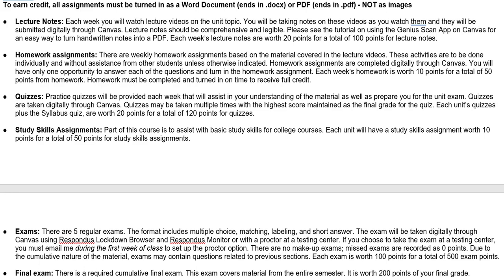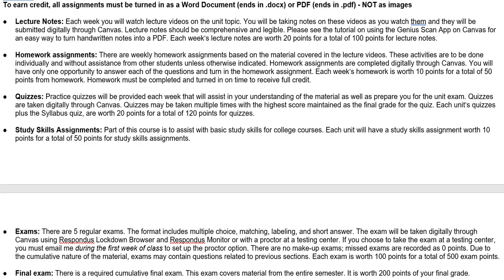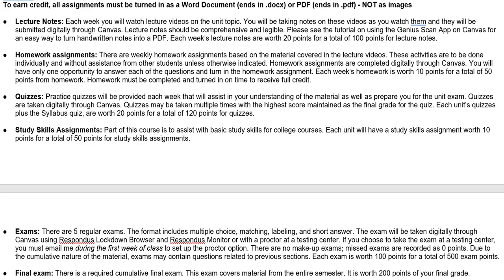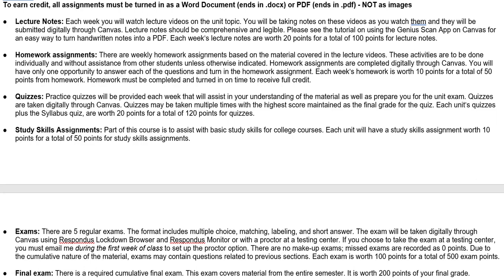Fall 2020 BIO 110 Syllabus Video 14 (Assignments: Lecture Notes)